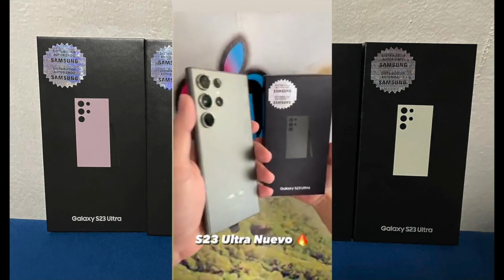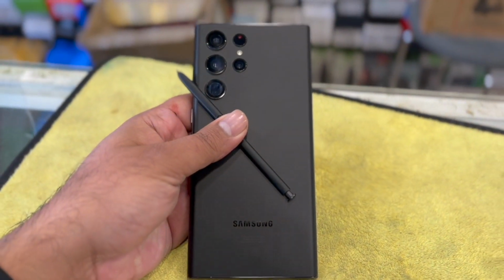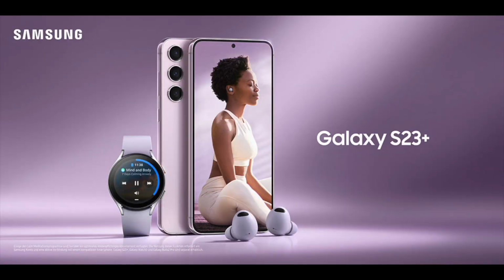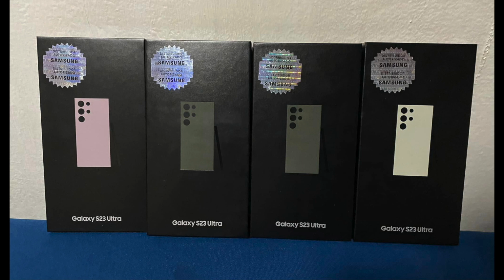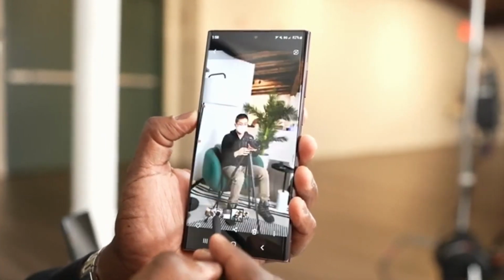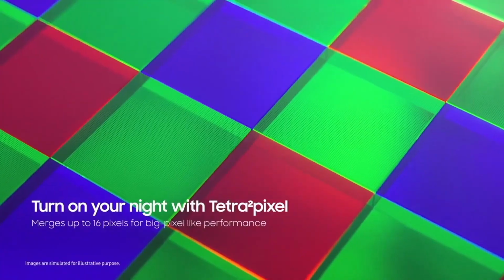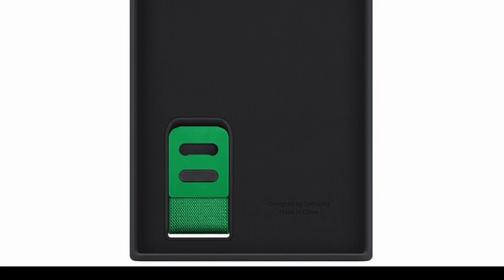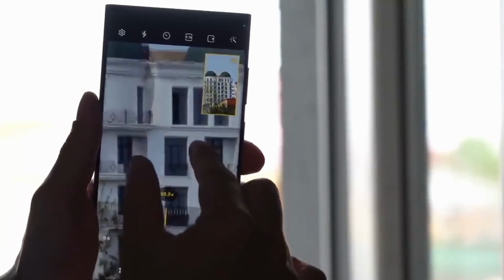Samsung Galaxy S23 Ultra - PRE ORDER STORAGE UPGRADE!